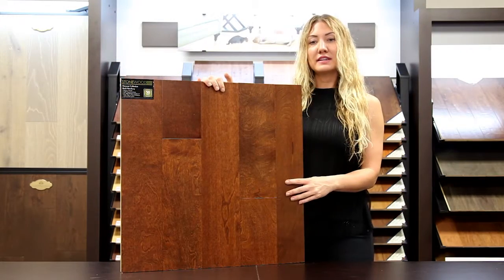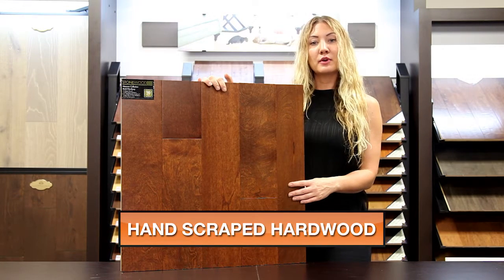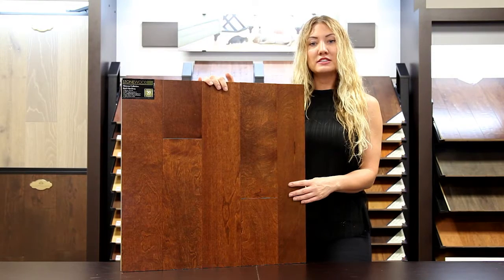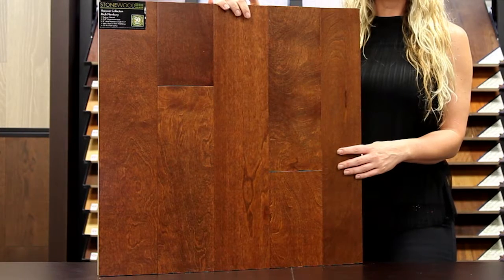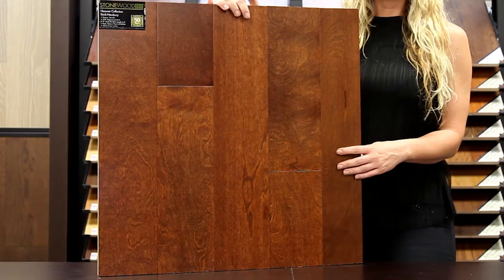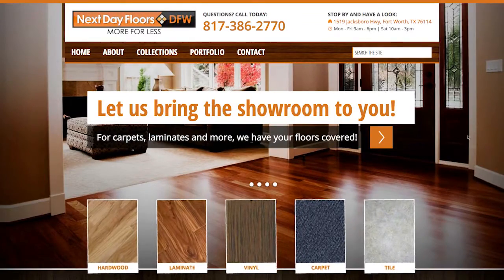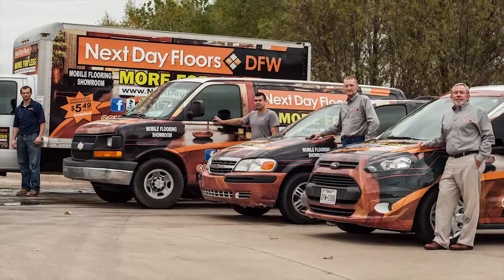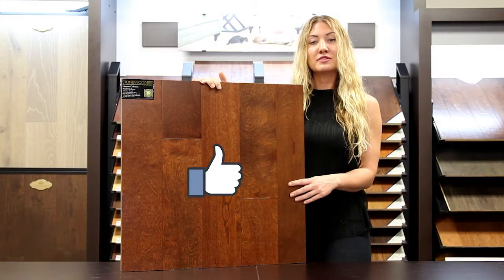Stonewood - Hanover Collection - Birch Newberry - Hardwood Floor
Learn about our Birch Newberry hardwood flooring from Stonewood, part of the Hanover Collection.